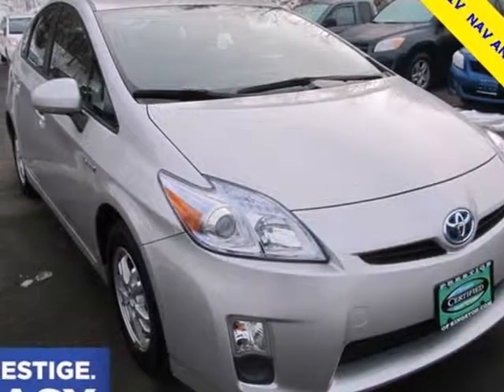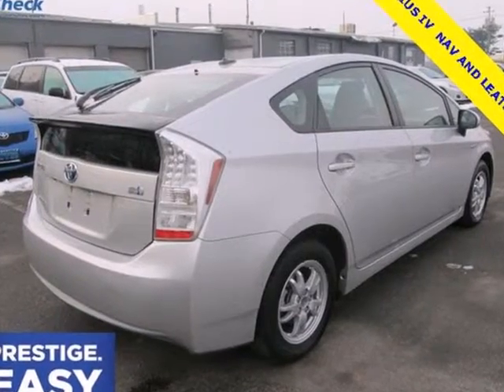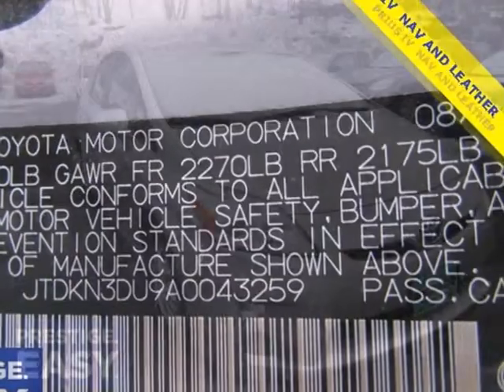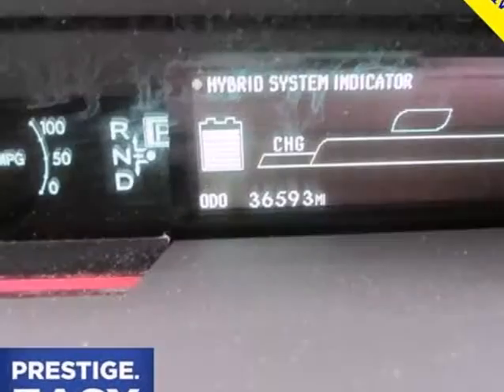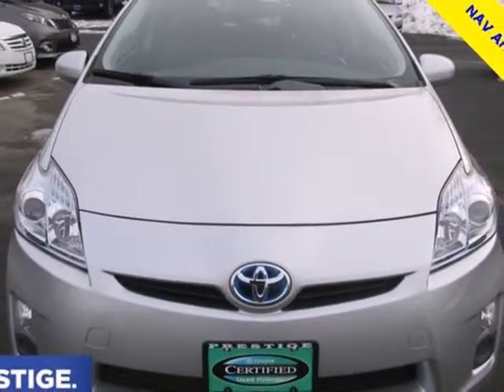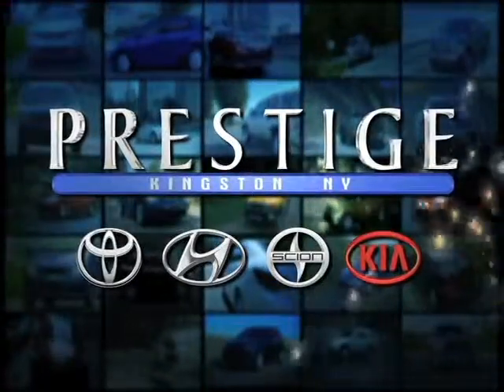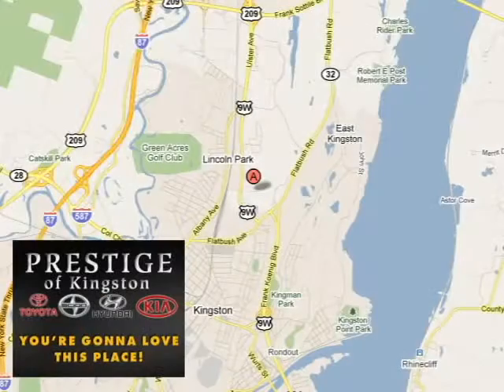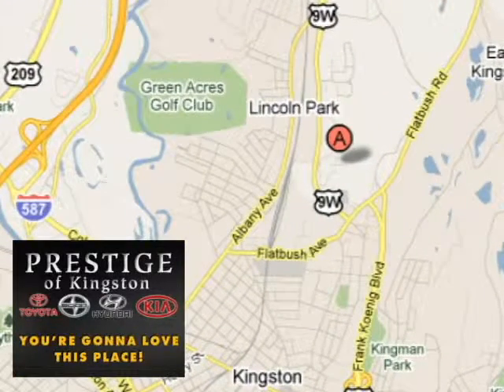2010 Toyota Prius Kingston NY Poughkeepsie, NY A0043259 - SOLD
Year: 2010
Make: Toyota
Model: Prius
Trim: IV
Engine: 1.8L 4-Cylinder DOHC 16V VVT-i
Transmission: CVT
Mileage: 36590
Stock #: A0043259
. At Prestige we do our best to elimate the "back and forth" as your sales associate is your advocate not your advisary . We make it Easy to buy a vehicle by giving you our Easy Price right up front. Thank you for taking the time to look at this wonderful 2010 Toyota Prius. This Prius is nicely equipped with features such as Preferred Premium Accessory Package Plus, ABS brakes, Alloy wheels, Electronic Stability Control, Heated door mirrors, Heated Front Bucket Seats, Heated front seats, Low tire pressure warning, Natural Leather Seat Trim, nav/gps, Remote keyless entry, Sunroof/Moonroof, and Traction control. This is a superb car that we have placed at a marvelous price. J.D. Power and Associates gave the 2010 Prius 4 out of 5 Power Circles for Overall Initial Quality Mechanical.

Address:
756 East Chester St By-Pass